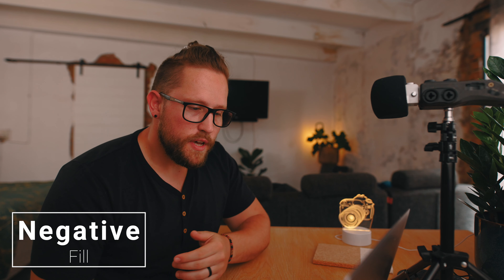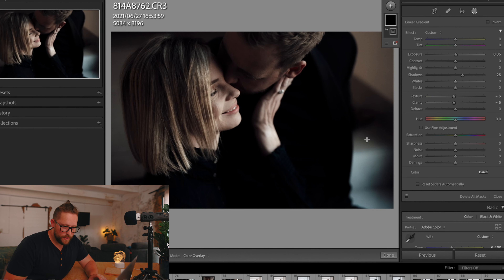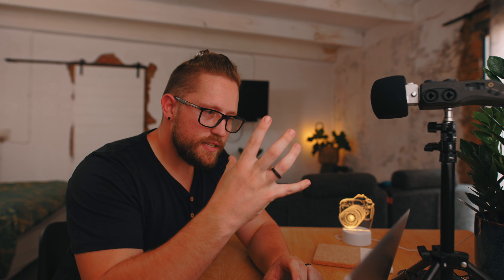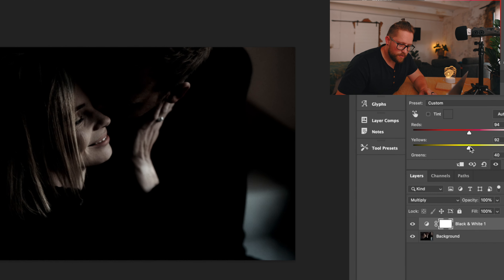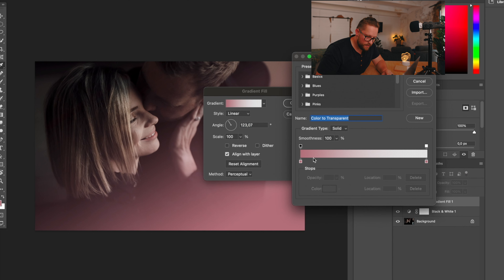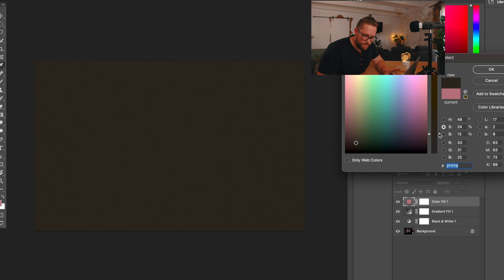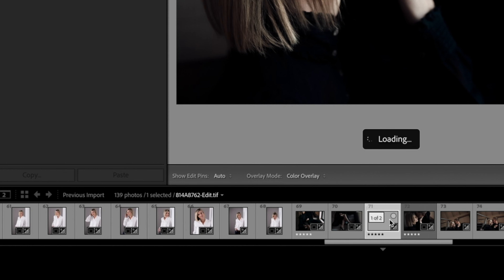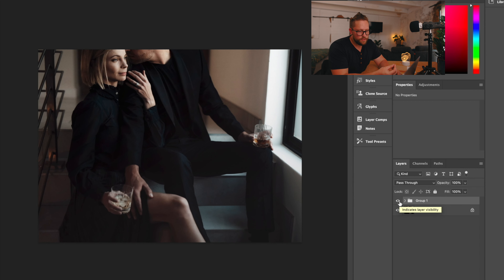How to make your photos look more cinematic using Lightroom & Photoshop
Videographers have photographic tricks to make photos look more cinematic. here I will share my secrets to cinematic photo editing. Check out this photoshop and lightroom tututorial.

0:00 Intro
01:09 The Reference Photos for tutorial
01:37 Side for Shooting
02:21 First Secret Lightroom
03:49 Second Secret Lightroom
07:04 Comparison LR vs PS